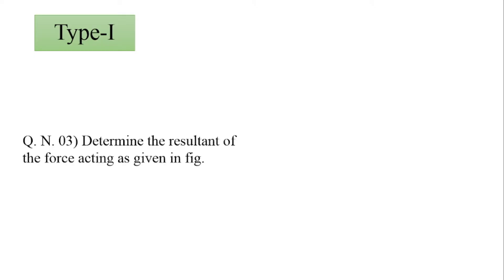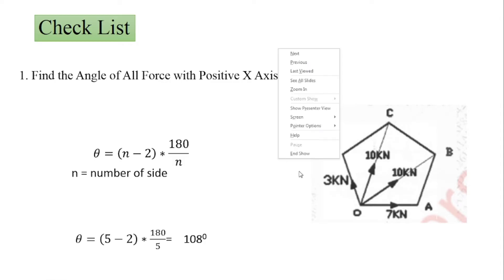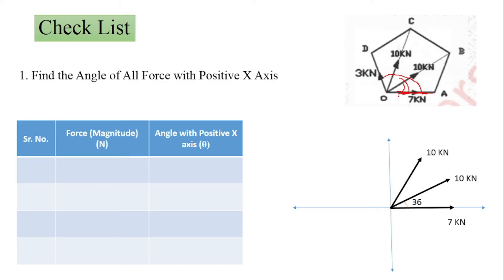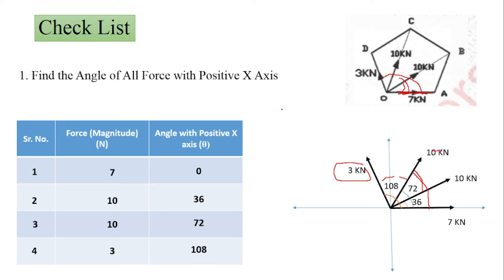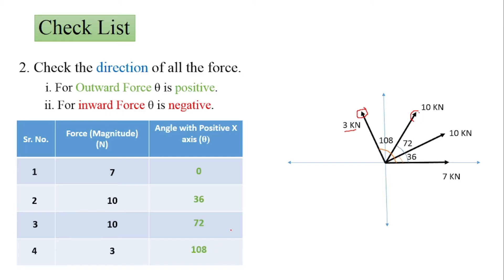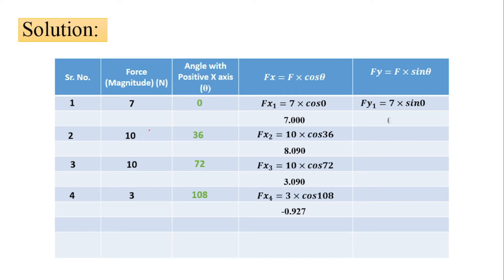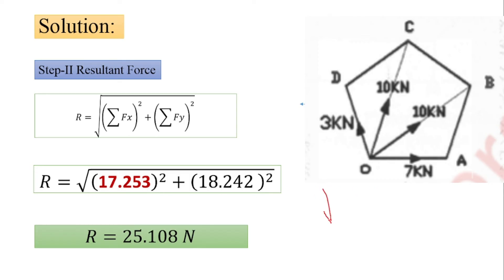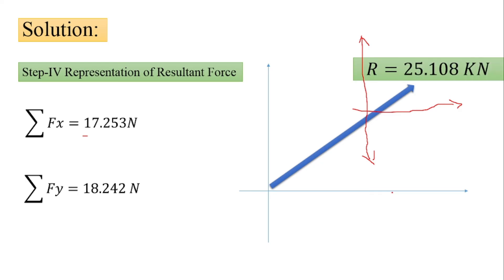Resultant-Type-I -Q N 03#Engineering Mechanics Made Easy Mumbai University Step-by-Step Guide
Welcome to our Engineering Mechanics tutorial series, where we simplify the fundamental concepts of Engineering Mechanics for first-semester engineering students. In this episode, we dive into the Method of Resolution of Forces, a crucial topic that forms the backbone of this subject.
Why Watch:

Perfect for Beginners: Whether you're a fresh engineering student or need a refresher, this video is designed with you in mind.
Exam Preparation: Get a head start on your Mumbai University exams by mastering this essential topic.
Step-by-Step Guidance: We'll provide a clear, step-by-step approach to solving force-related problems, ensuring you grasp the concept fully.

Join us on this educational journey, and by the end of this video, you'll be well-prepared to tackle any question related to the Method of Resolution of Forces.